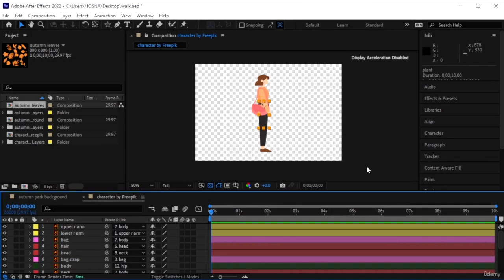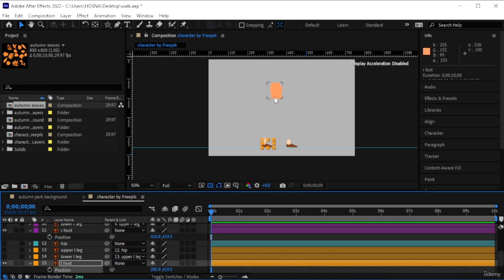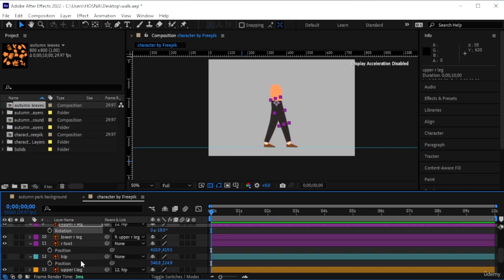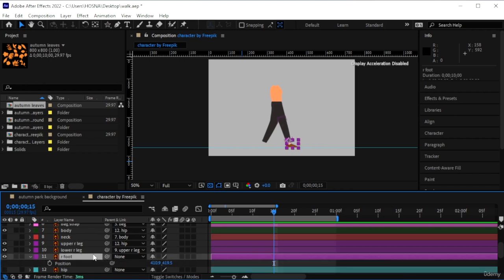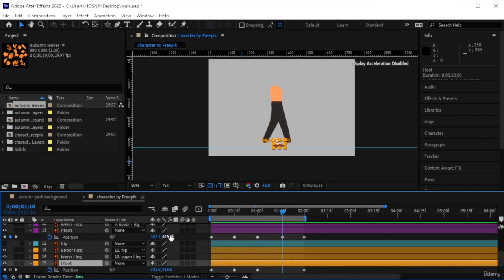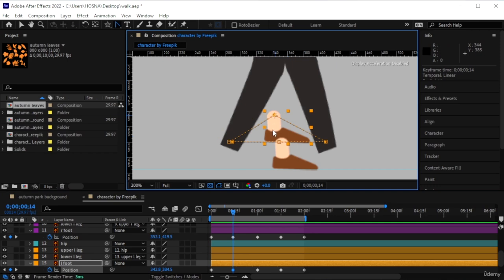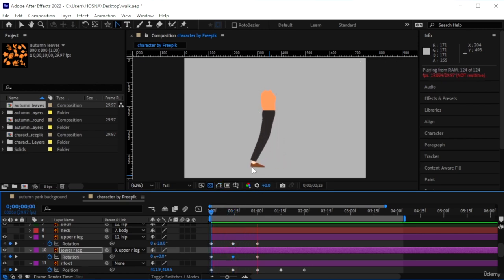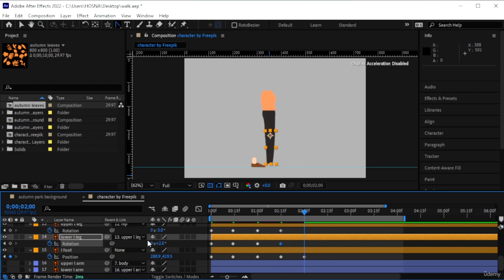After effect Walk Pt 2 part 69